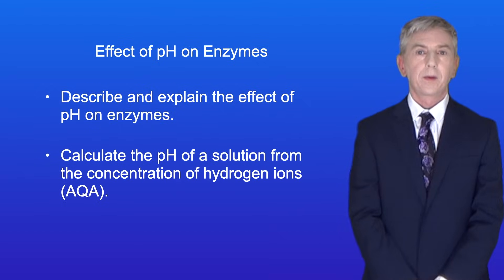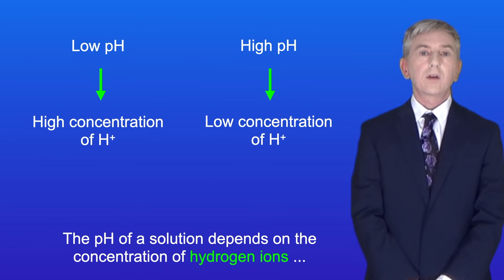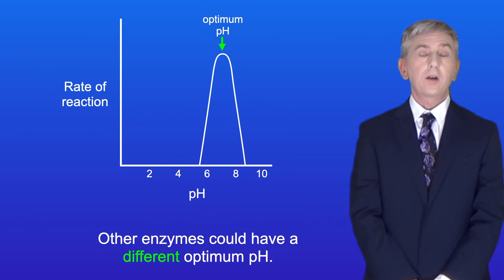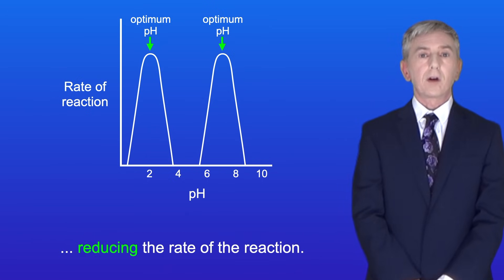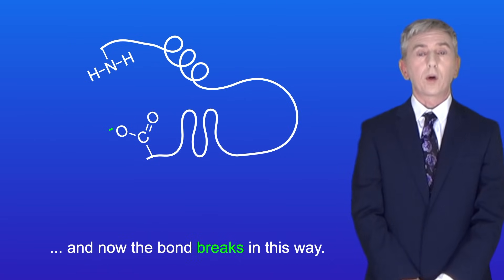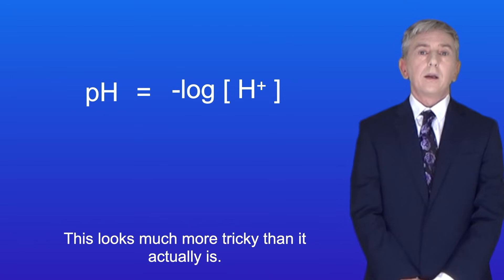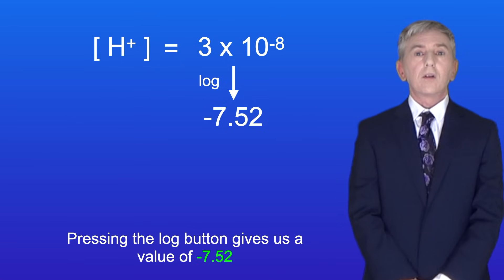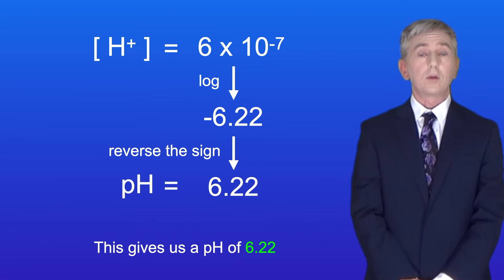A Level Biology Revision "The Effect of pH on Enzymes"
In this video, we look at the effect of pH on enzymes. First we explore what is meant by pH in terms of the concentration of hydrogen ions. We then look at how the rate of an enzyme catalysed reaction depends on the pH and link this to the bonds present in enzymes. Finally, we look at how to calculate the pH of a solution from the concentration of hydrogen ions.